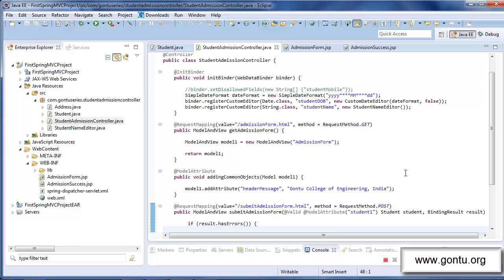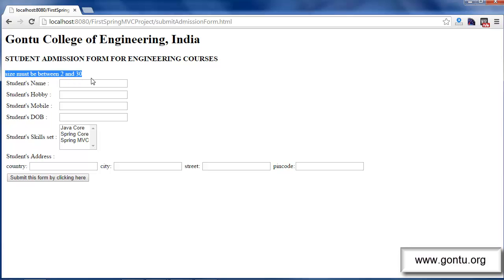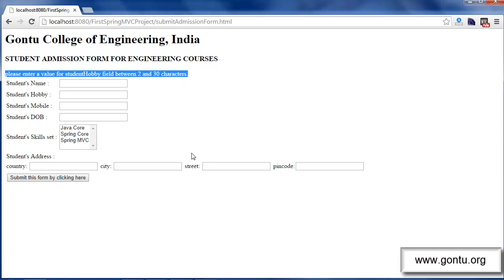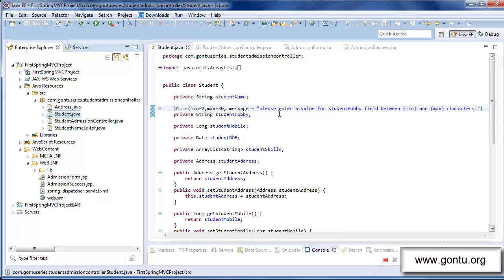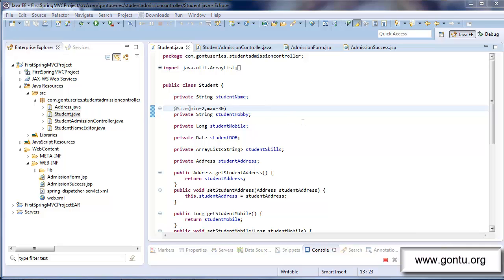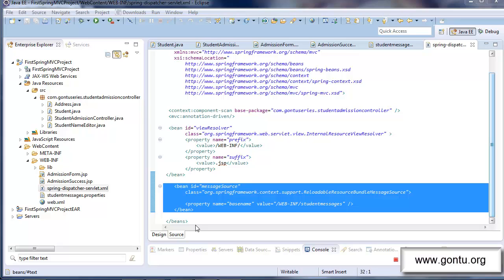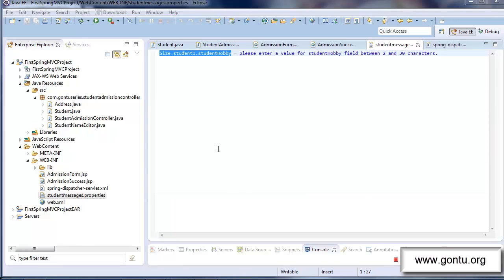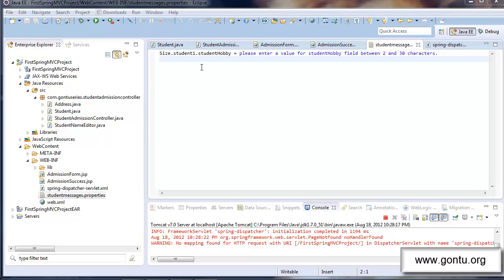Spring MVC Tutorials 18 - Form Validation 02 (customizing error messages using Spring MessageSource)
in this tutorial, we will learn how to customize form validation constraints error messages using two ways in detail
1. By providing custom error message as a argument in the Form Validation annotation.
2. With the help of Spring MessageSource concept ( ReloadableResourceBundleMessageSource )

i.e. by keeping custom error messages in a separate properties file and using them with the help of Spring MessageSource

Guys, for complete understanding of the Form Validation concept, watch Form Validation part 01 before watching this.